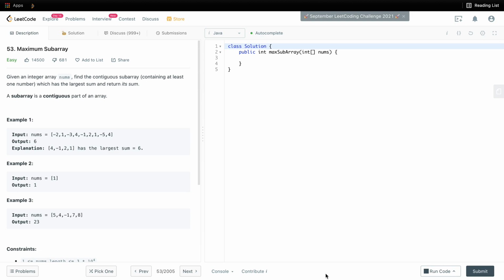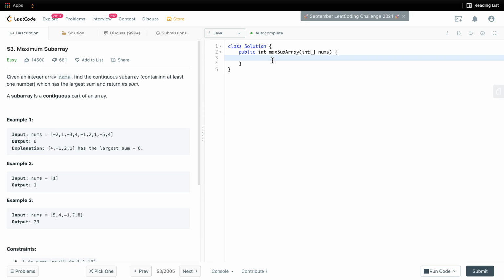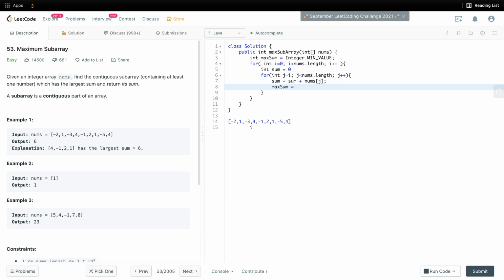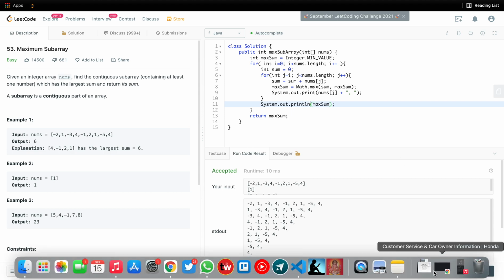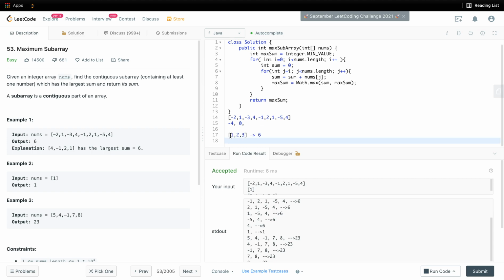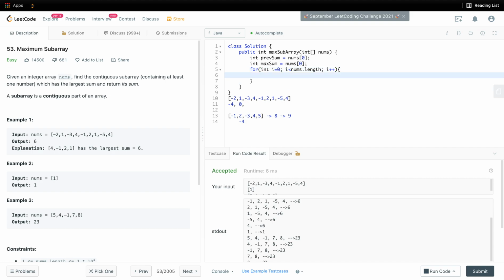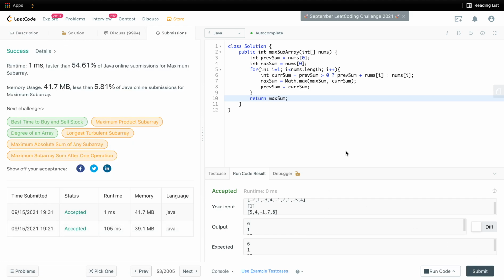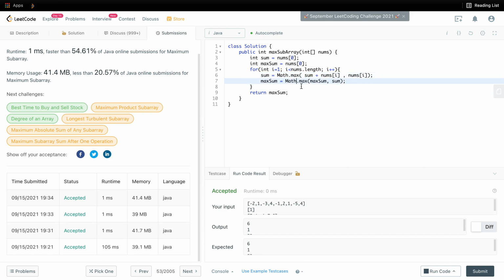LeetCode #53 Maximum Subarray - Coding Interview Problem with 2 Java Solution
Maximum-Subarray
Interview-Question
Coding-Interview
Uber-coding-Interview
eBay-coding-Interview

Dynamic-Programming
Divide-and-Conquer